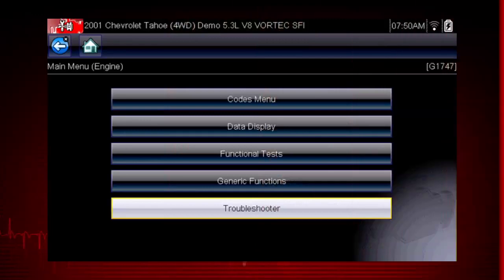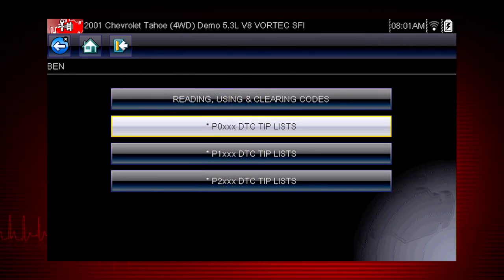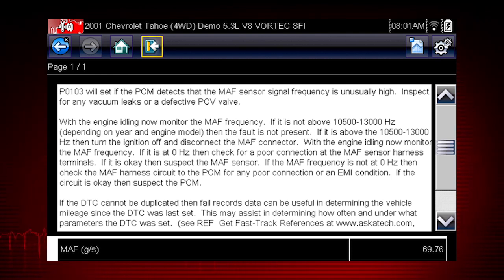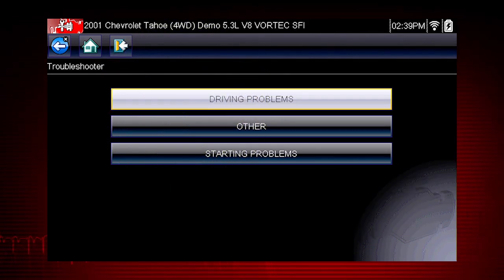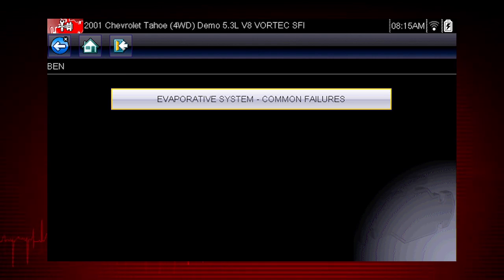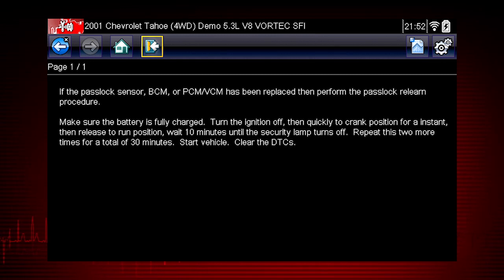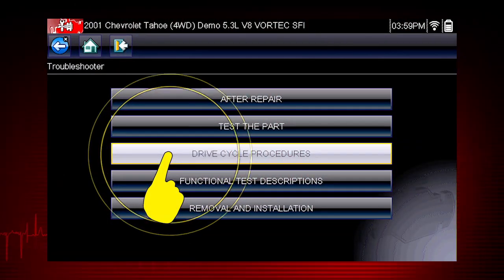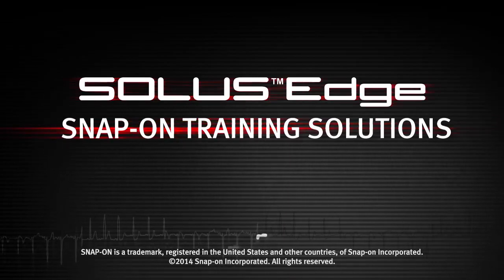Fast-Track® Troubleshooter: SOLUS Edge™ (Pt. 5/9) | Snap-on Training Solutions®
Snap-on Training Solutions helps you get the most out of your SOLUS Edge diagnostic tool. This module covers the use of the Fast-Track Troubleshooter expert information.